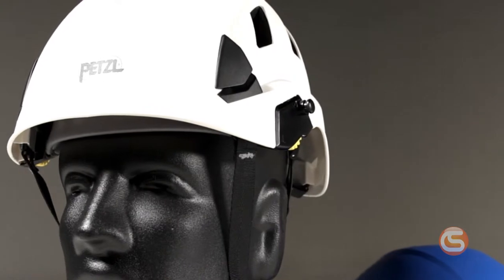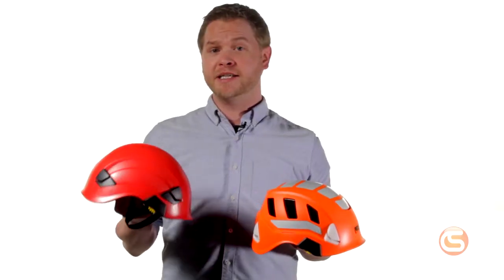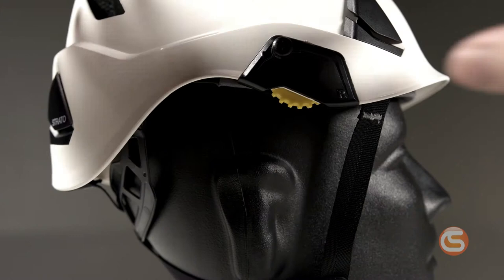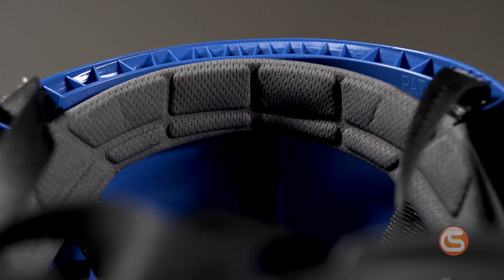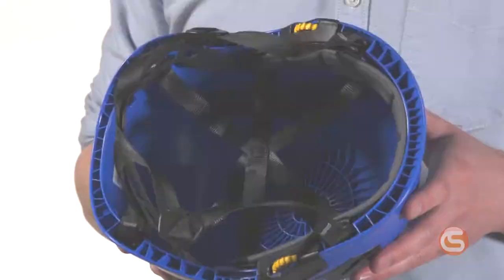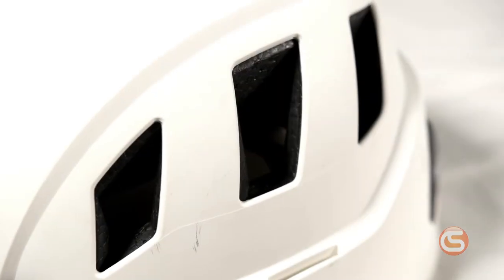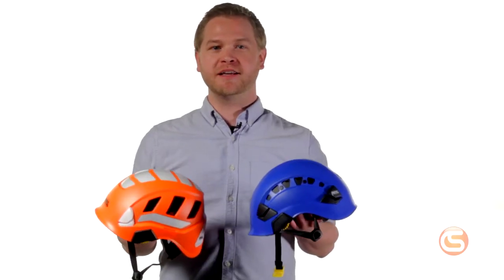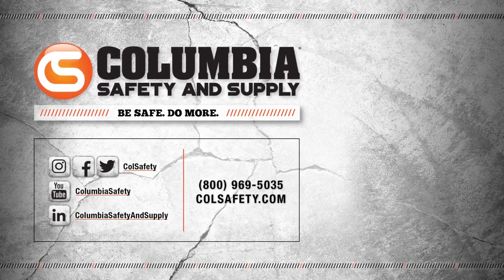Industrial Head Protection from Petzl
There’s a new trend in the construction industry that’s seeing more and more general contractors using climbing style helmets as opposed to the more traditional hardhats. 2019 Vertex Helmets 2019 Strato Helmets

Petzl's redesigned Vertex line of helmets, as well as their brand new Strato Line of helmets are the new standard in safety, style, and comfort... for any industry. Learn more about them in this video!